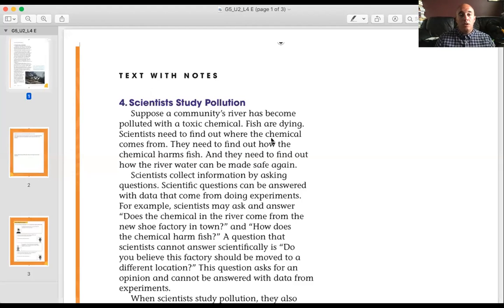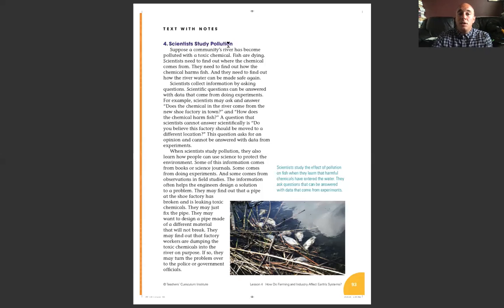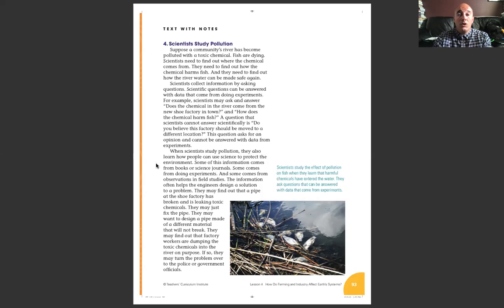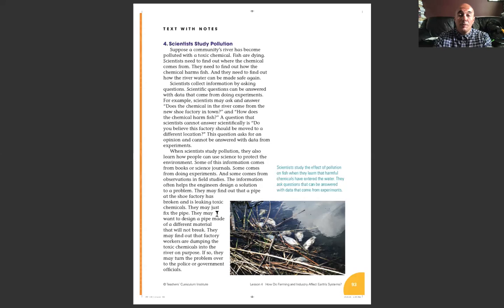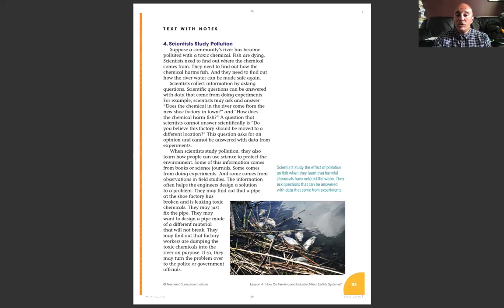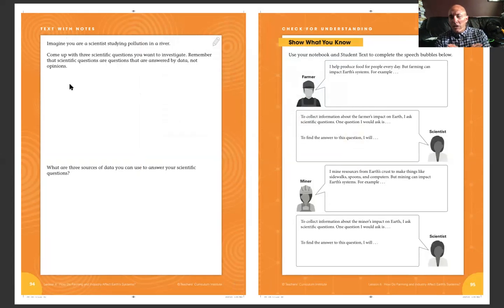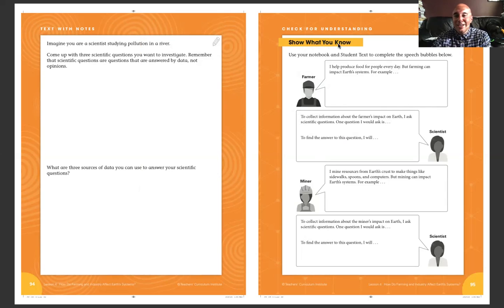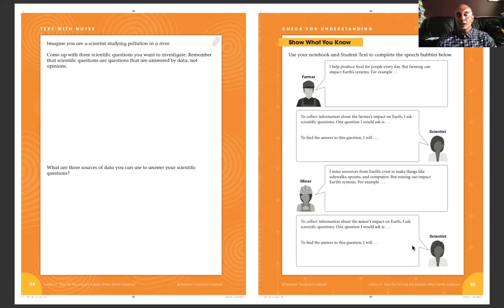TCI U2L4P5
TCI Science Unit 2 Lesson 4 Part 5 - How Scientists Study Pollution